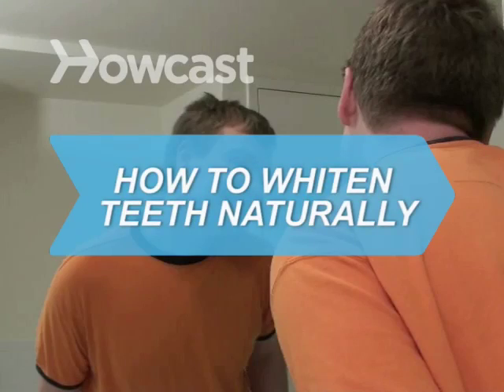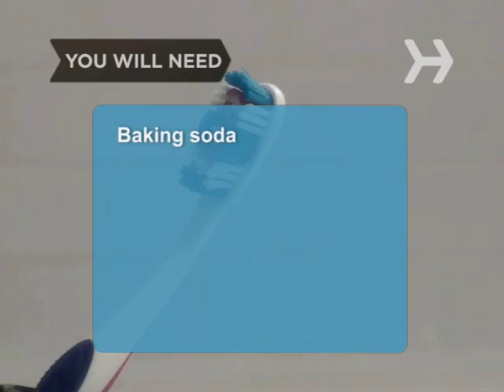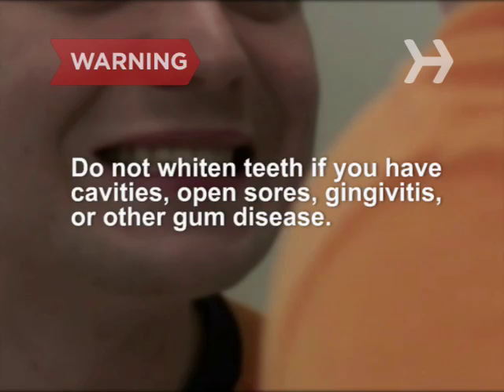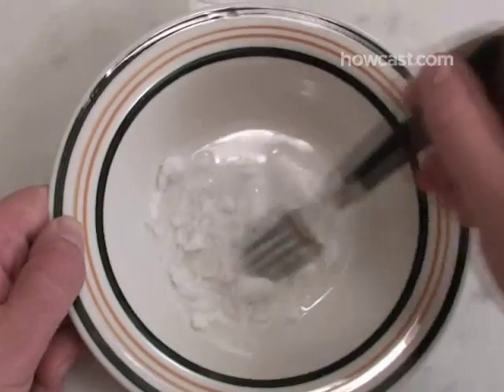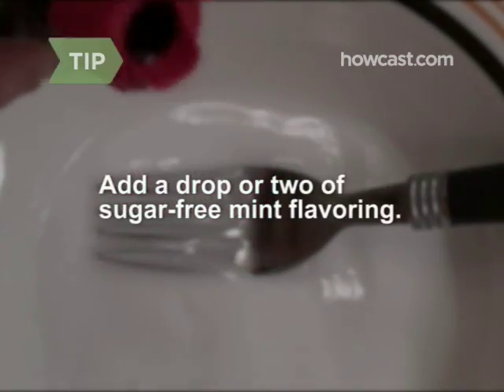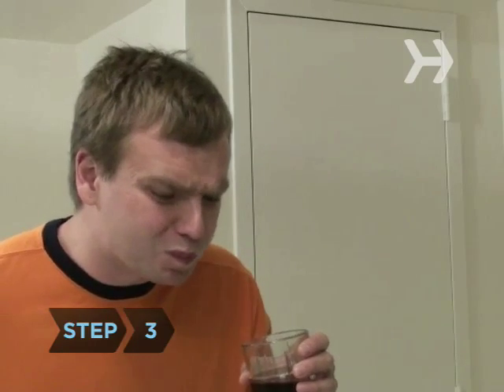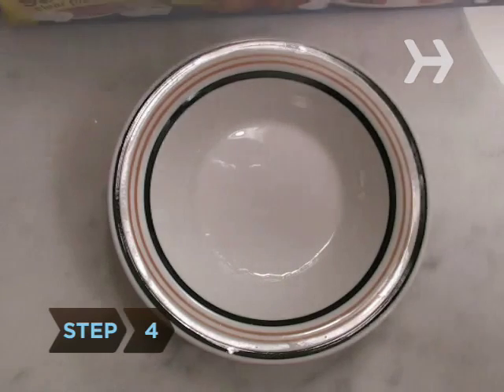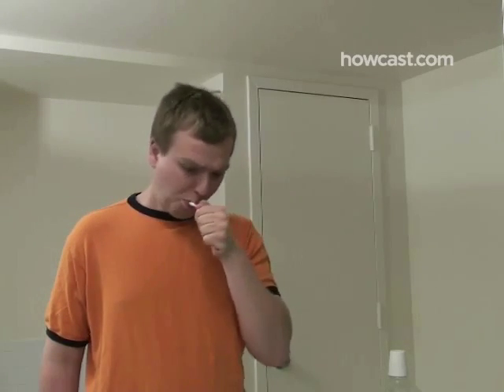How to Whiten Teeth Naturally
Having less-than-brilliant teeth doesn't have to mean a trip to the dentist or a whitening kit. Try this all-natural remedy instead.

Warning
Do not whiten teeth if you have cavities, open sores, gingivitis, or other gum disease.

Step 1: Make the paste
In a small bowl, mix 2 teaspoons each of baking soda and hydrogen peroxide. Stir until it is the consistency of regular toothpaste. You may need to add a bit more peroxide.

Tip
Add a drop or two of sugar-free mint flavoring.

Step 2: Brush your teeth
Apply the whitener to a toothbrush and use as if it was regular toothpaste. Leave the whitener on your teeth for at least two minutes.

Step 3: Rinse
Rinse thoroughly. Do not swallow the whitener solution.

Tip
Try rinsing with cranberry juice to get rid of the whitener's taste; it also kills bacteria.

Step 4: Put away the extra whitener
Cover the bowl with the plastic wrap and set the extra whitener aside for another use.

Brush with the peroxide paste no more than once a week. Hydrogen peroxide can cause tissue damage if used too often.

Tooth enamel is the hardest tissue in the human body.